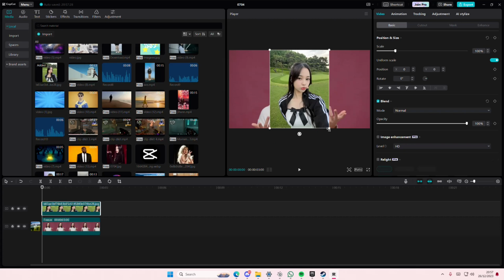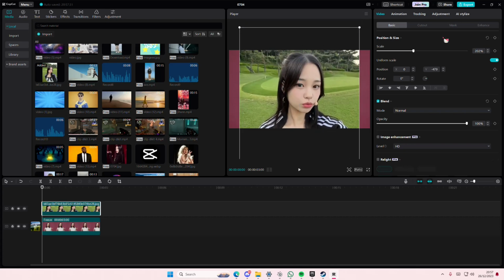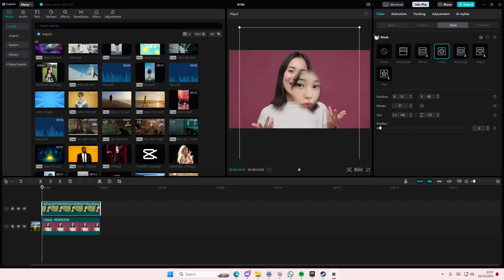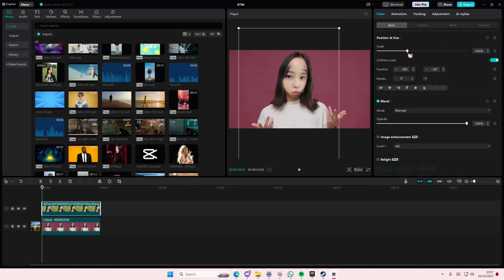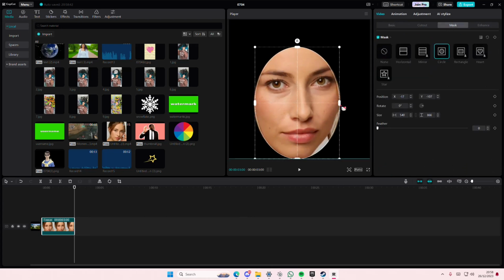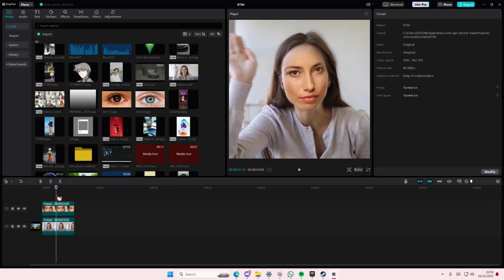~ Ever Wondered How to Blend Faces in Photos? Here's the Answer tutorial on CapCut PC!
Get ready to unlock the secrets of blending faces seamlessly in photos with this comprehensive tutorial on CapCut PC! Have you ever wondered how to achieve flawless photo edits where faces merge seamlessly? Look no further, as this tutorial provides you with all the answers and techniques you need.

In this step-by-step guide, we'll walk you through the process of blending faces in photos using CapCut PC, making it easier than ever to create stunning edits. Whether you're a beginner or an experienced photo editor, this tutorial is designed to help you master the art of merging faces effortlessly.

First, we'll delve into the tools and features of CapCut PC that make face blending a breeze. From selecting the perfect facial features to adjusting the blending settings, you'll learn everything you need to know to achieve professional-quality results.

Next, we'll demonstrate practical examples and tips for merging faces effectively, ensuring that your edits look natural and seamless. You'll discover how to refine the blending process, eliminate imperfections, and enhance the overall appearance of your photos.

Throughout the tutorial, we'll address common challenges and provide solutions to ensure that you can tackle any editing task with confidence. Plus, we'll share insider tricks and techniques to take your photo editing skills to the next level.

By the end of this tutorial, you'll be equipped with the knowledge and expertise to blend faces in photos like a pro. Say goodbye to awkward edits and hello to stunning, seamless merges that will impress your friends, family, and followers.

Don't miss out on this opportunity to elevate your photo editing game! Watch the full tutorial now and unleash your creativity with CapCut PC. Let's dive in and transform your photos today!